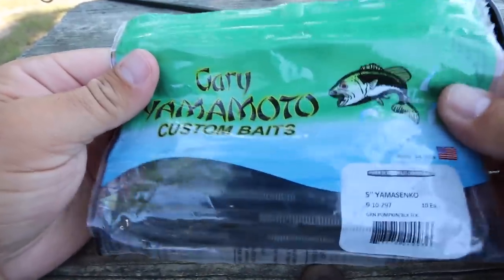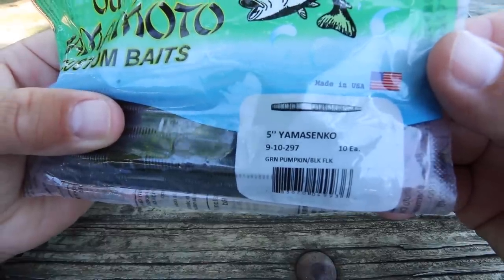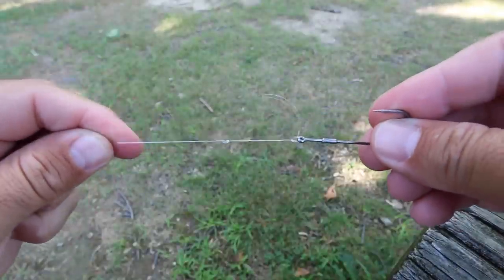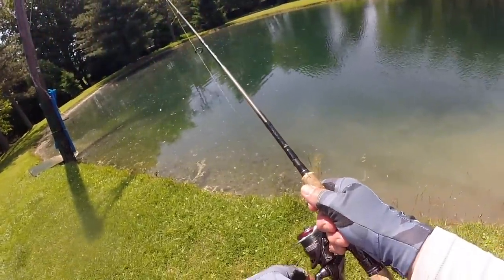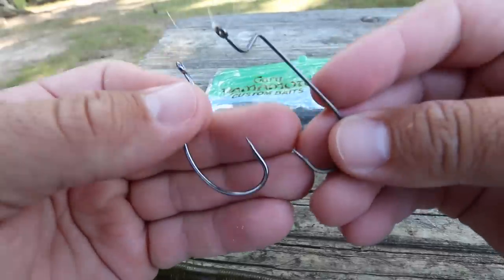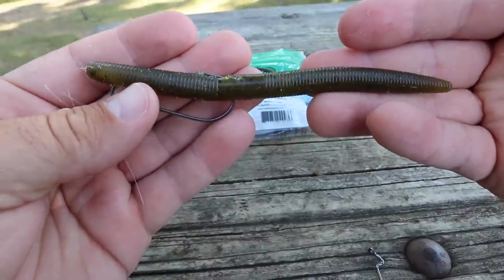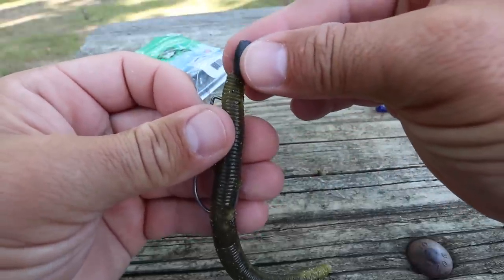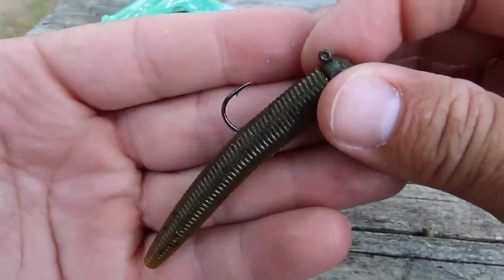The #1 Beginner BASS LURE Of All Time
The Yamamoto Senko is the best bass lure of all time and it is the best beginner fishing lure you can buy!

If you are a beginner bass fisherman, there is one lure that you need to start using and that is a Gary Yamamoto Senko. Most fisherman already know about this, its easy to use and it catches absolutely giant bass.